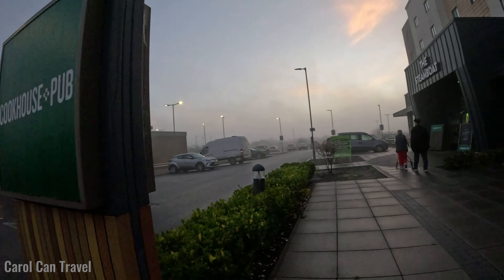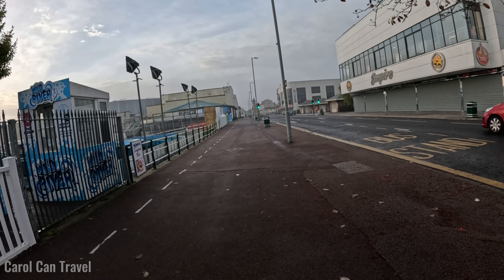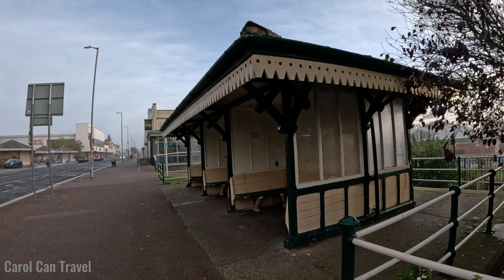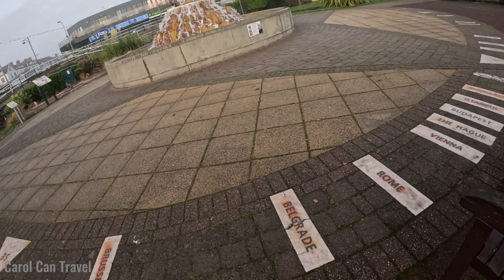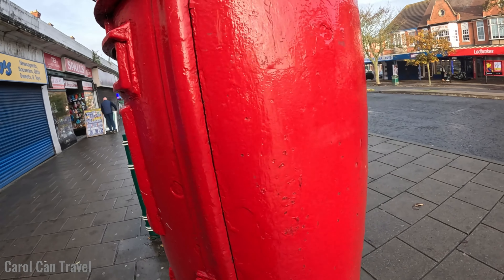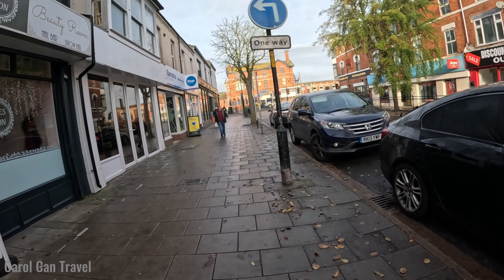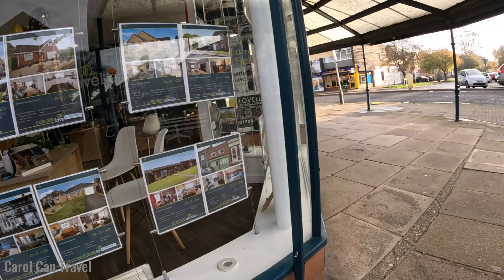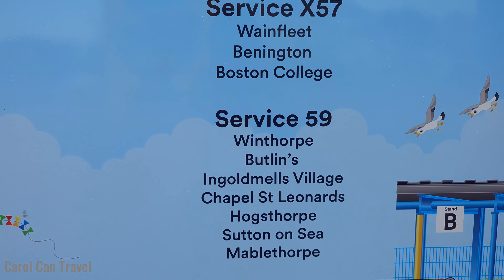A UK Holiday destination | Skegness real streets and landmarks | October 2024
Join me on my tour of Skegness on an autumnal day in October 2024.